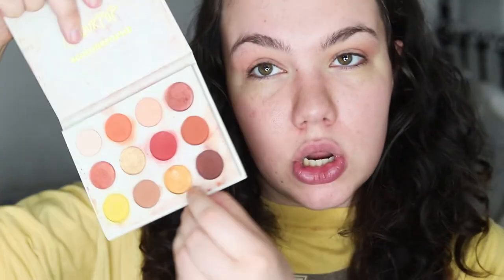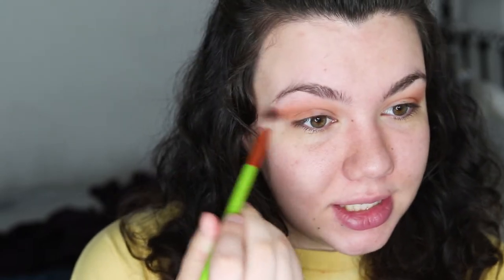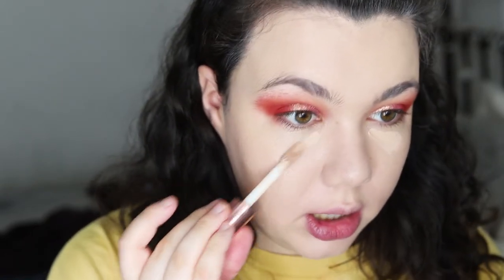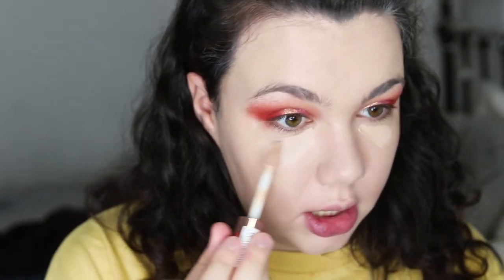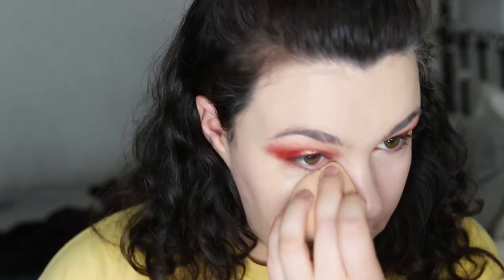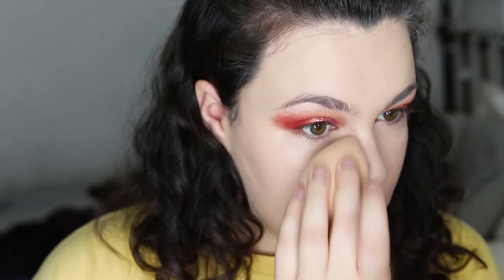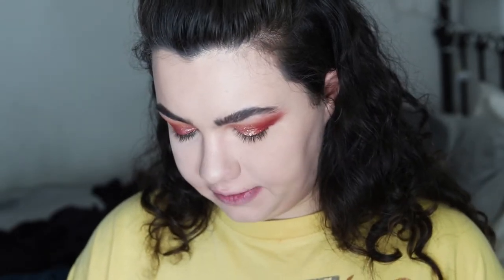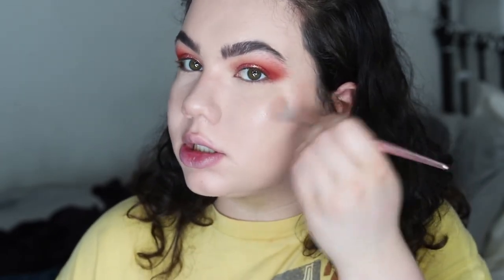FULL FACE OF MAKEUP I DON'T USE OFTEN BUT SHOULD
Wow I finally posted two videos in a week who tf am I.

♡ Products Mentioned ♡

*Milani Eye Primer
*Colourpop Yes Please
*Colourpop Twitterpated
*Elf Glow Lotion
*Flower Beauty Light Illusion Foundation
*Makeup Revolution Conceal & Define Concealer
*Joah Setting Powder
*Pixi Glowy Gossamer Duo
Anastasia Blush Palete | Discontinued I Think
*LA Girl Blush
*Physicians Formula Healthy Lip

♡ Other Links ♡

EBATES Cash Back for Online Shopping (We BOTH get a cash bonus if you sign up with this link!)

♡ FAQ ♡

♡ Music ♡

♡ FTC ♡

Products marked with a * at the beginning are affiliate links, which means that if you choose to purchase a product using that link, I get a small commission from your purchase. This does not affect the price of the item at all.